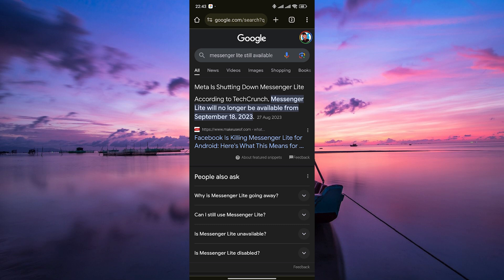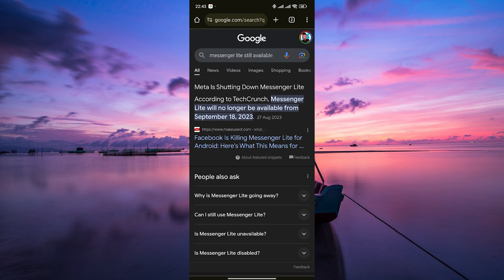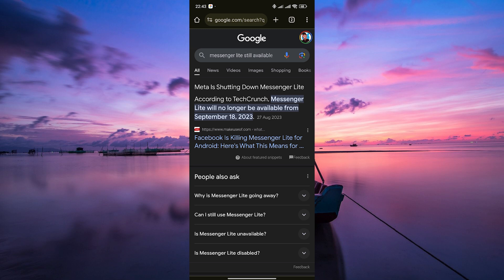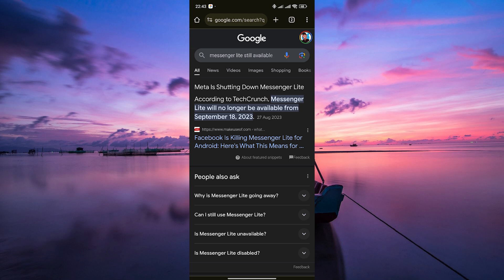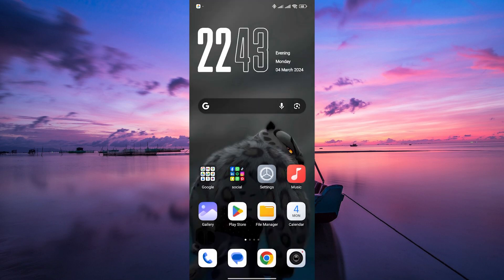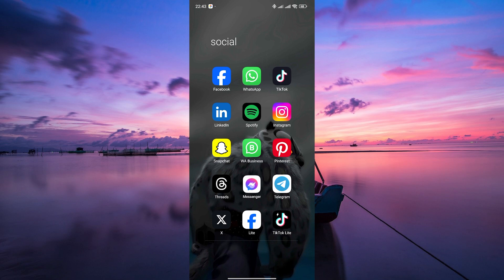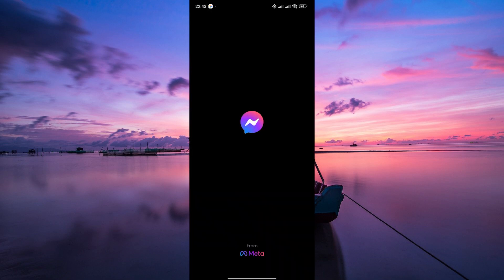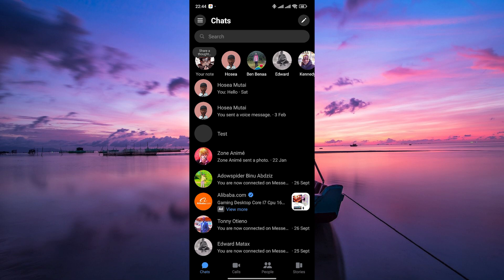How To Use Messenger Lite (2025) - Easy Fix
Struggling to navigate Messenger Lite? This quick tutorial shows you how to use Messenger Lite to chat without the bloat.

Many users choose Messenger Lite to save data and storage, but the pared‑down interface can be confusing. It’s perfect for Android users with limited space or slow connections—learn to master Messenger Lite features, Messenger Lite setup, and Messenger Lite chat basics.

➤ how to set up Messenger Lite on Android
➤ send photos and videos in Messenger Lite app
➤ create group chats with Messenger Lite on Android
➤ customize notifications in Messenger Lite settings
➤ share your location using Messenger Lite
➤ manage message requests in Messenger Lite
➤ block and unblock contacts in Facebook Messenger Lite
➤ update Messenger Lite to the latest version on Android

Applies to: Messenger Lite on Android devices.